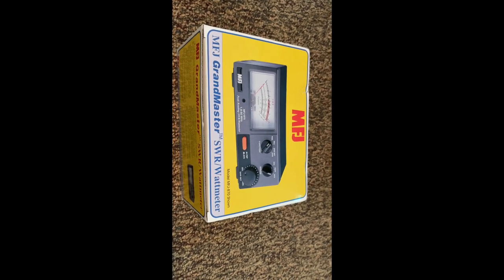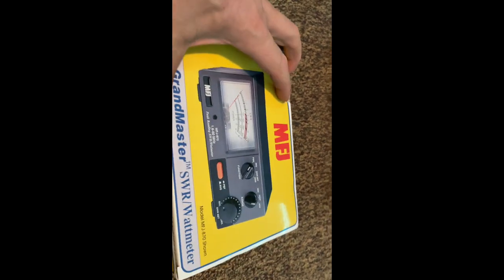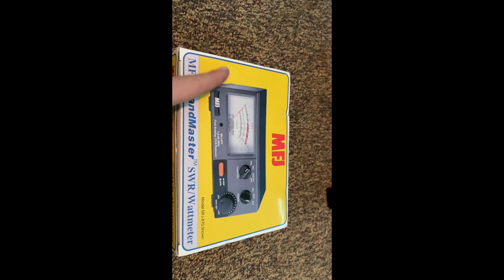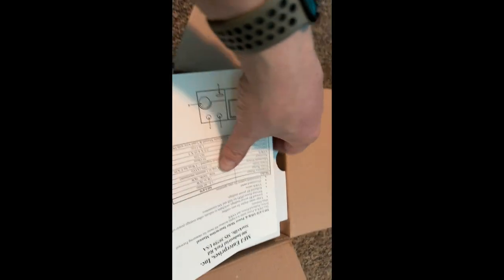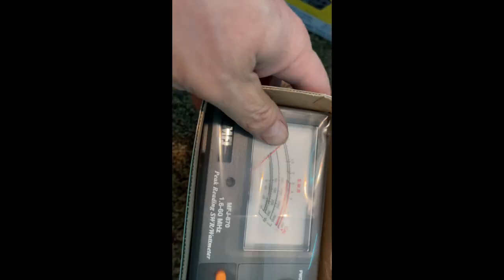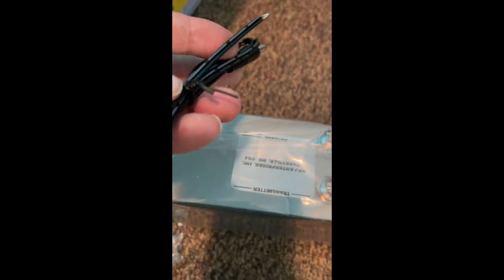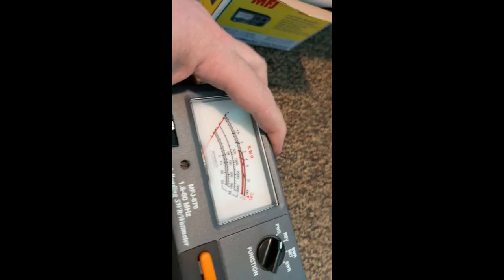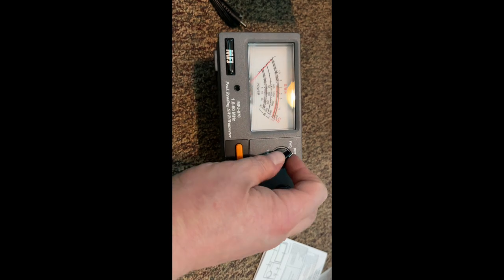Unboxing of MFJ-870 SWR/Wattmeter